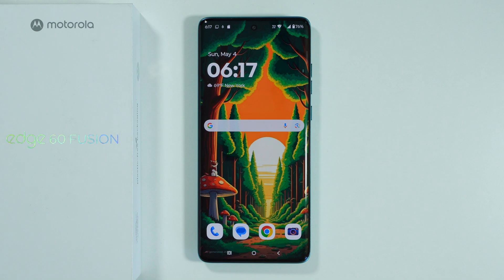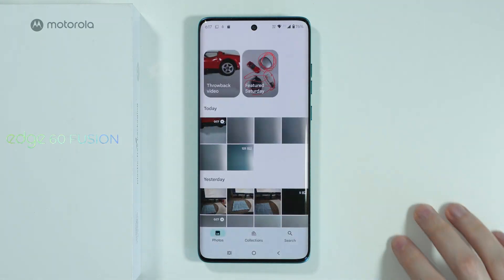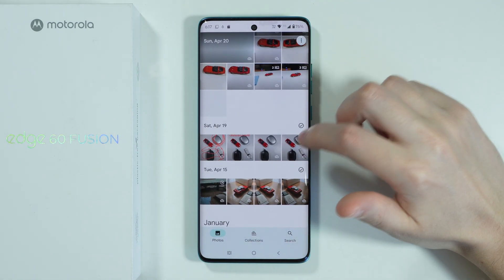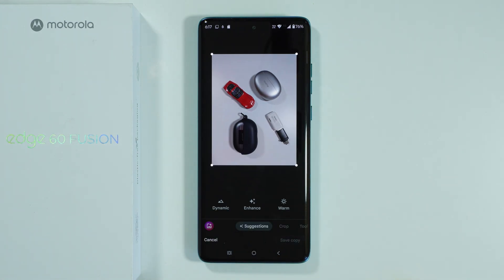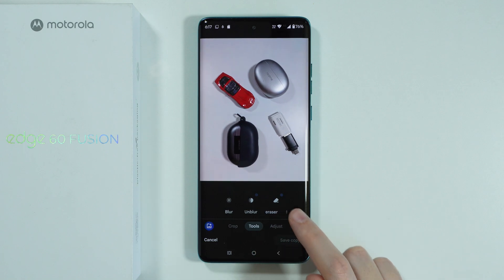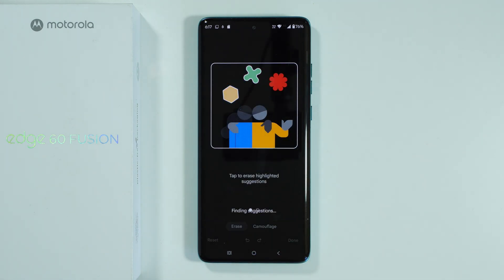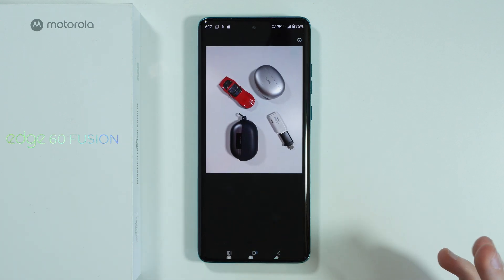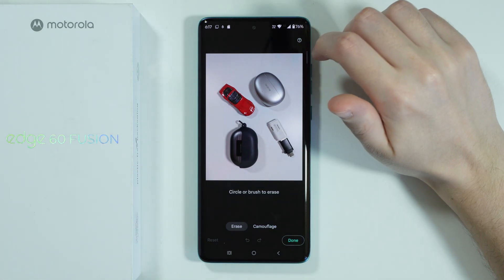Motorola Edge 60 Fusion: How to Remove Objects from Photos (How to Use Magic Eraser)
Want to clean up your photos by removing unwanted objects on your Motorola Edge 60 Fusion? This tutorial reveals how to use the Magic Eraser tool and other powerful editing features to delete distractions seamlessly. Learn step-by-step methods to erase people, text, or background elements while maintaining natural-looking results. We’ll cover both built-in editing options and the best third-party apps for advanced object removal. Perfect your photos with these pro techniques and make unwanted elements disappear from your Motorola Edge 60 Fusion images like magic!